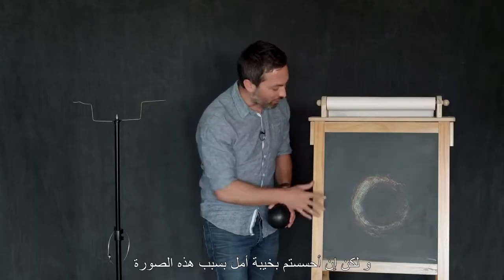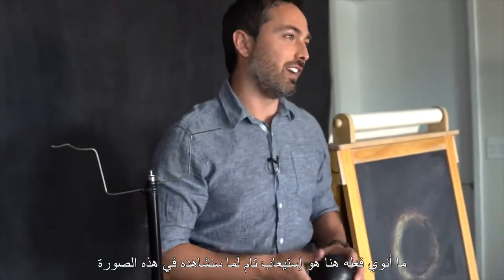كيف نفسر صورة الثقب الأسود؟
شرح مبسط لما قد تكون عليه  صورة الثقب الأسود التي إلتقطها تيليسكوب "أفق الحدث" و تم نشرها في العاشر من شهر نيسان عام 2019 من قبل اللجنة الأوروبية للفضاء.
الفيديو ملك حصري لقناة Veritasium على يوتيوب.